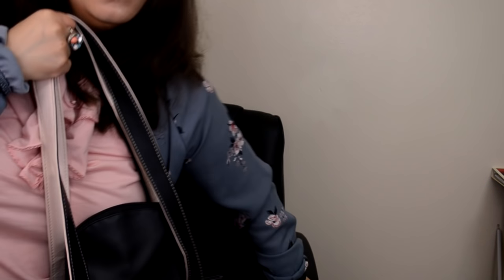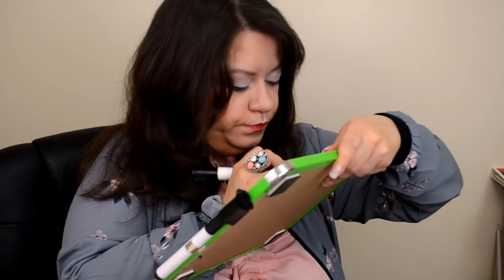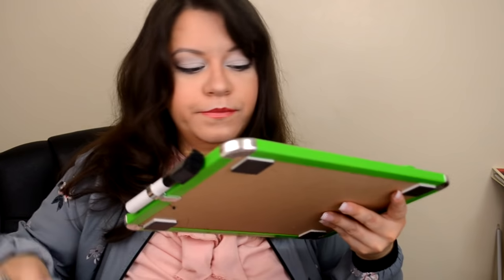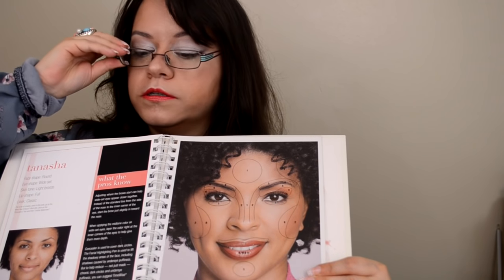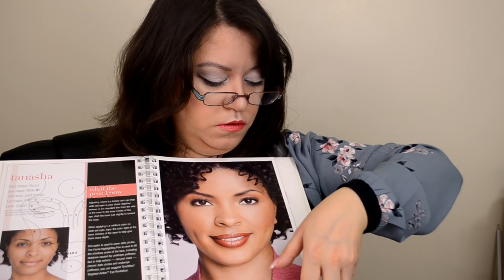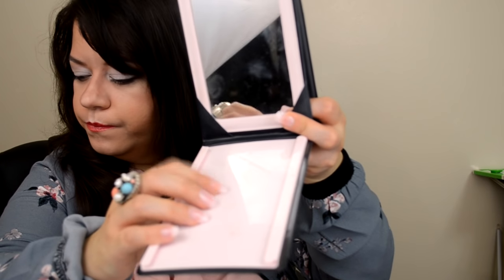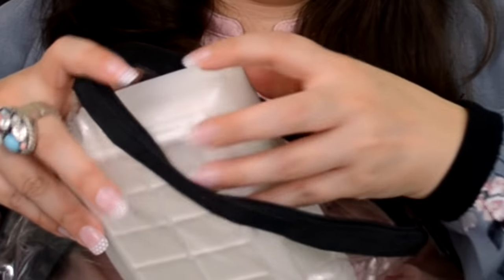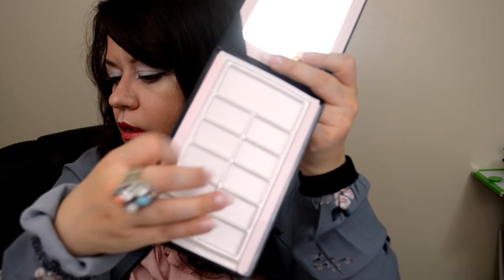(( ASMR )) Roleplay : Beauty Consultant 2 (Blush & Lips) Makeup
Hello :) I'll be your consultant today..

          Ligonier, IN 46767

Instagram: Rach113 ( I'm on here mostly)